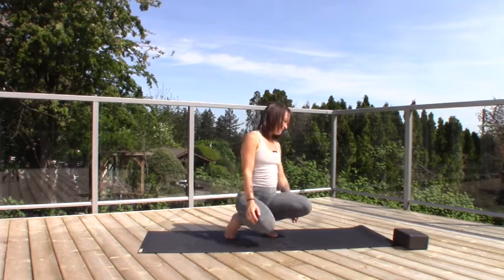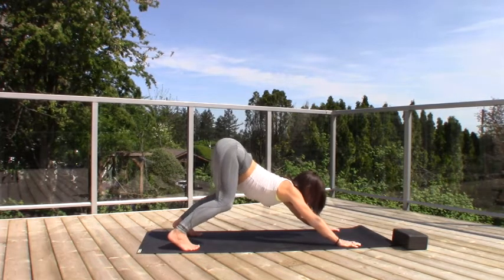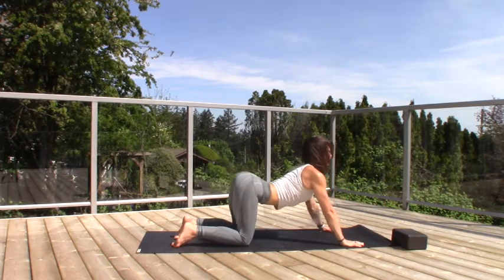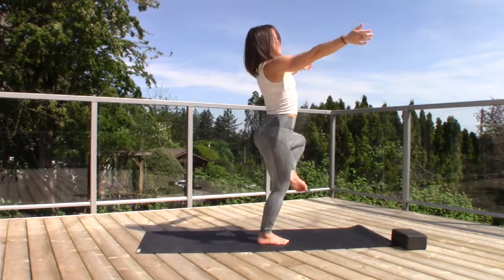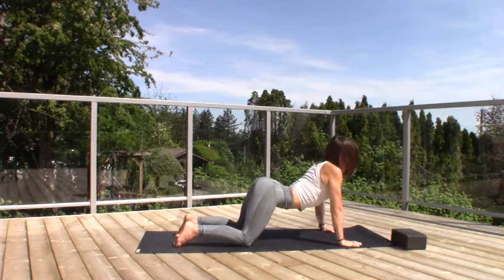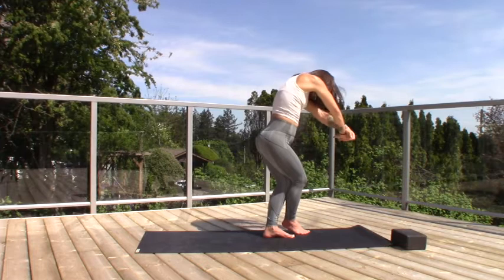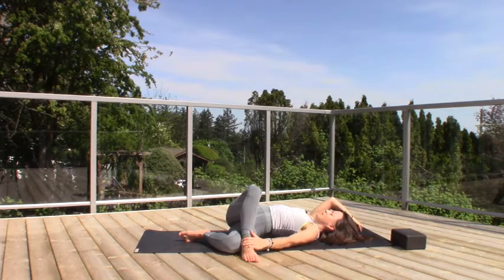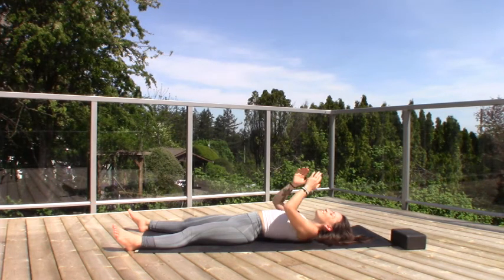Deck Flow | 42 mins | Level One | Elisha Jane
Level 1: Move with Elisha Jane on her deck!
(apologies for the traffic noise...)